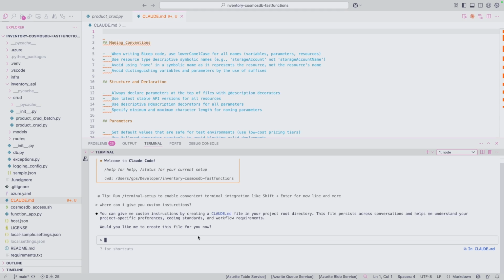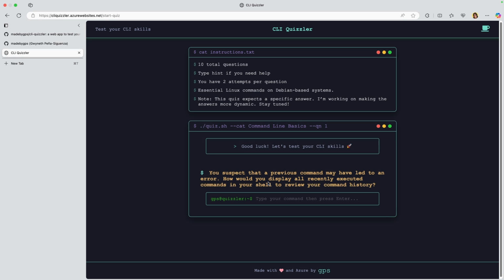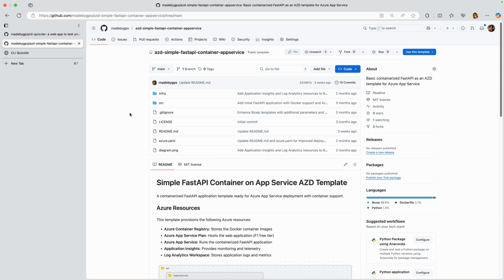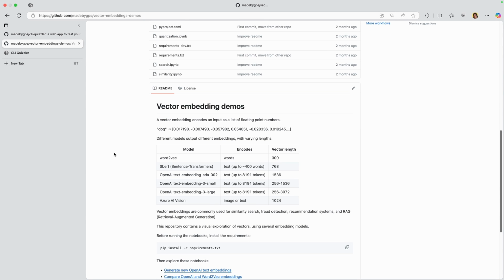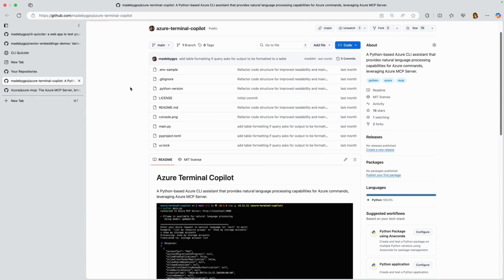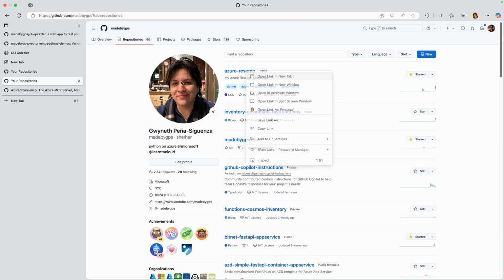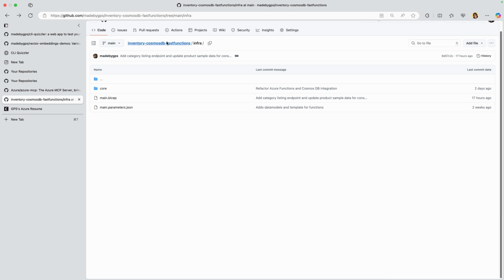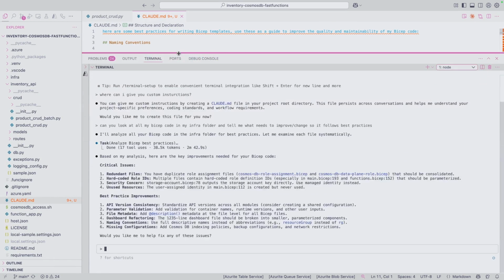I Built 6 Cloud Projects in 6 Months (The Third One Nearly Broke Me)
In this video, I share 6 cloud and AI projects that improved my programming skills in just 6 months. From Python development to cloud computing and AI engineering, I'll walk you through each project, the challenges I faced, what I learned, and how these experiences shaped my tech career.

0:00 Intro
4:34 Project 1
6:59 Project 2
10:00 Project 3
16:45 Project 4
19:08 Project 5
24:35 Project 6
29:09 Conclusion